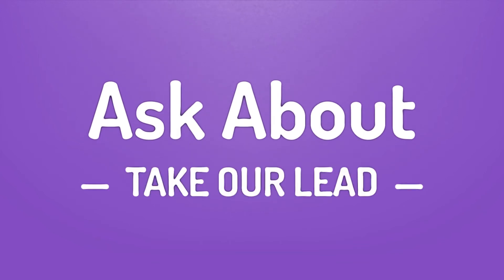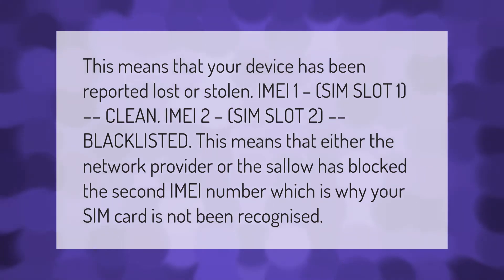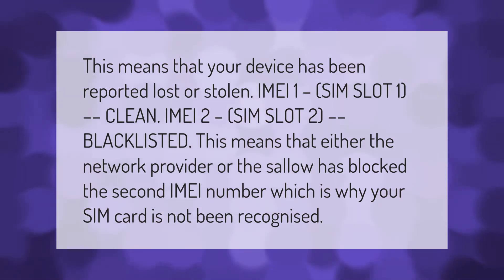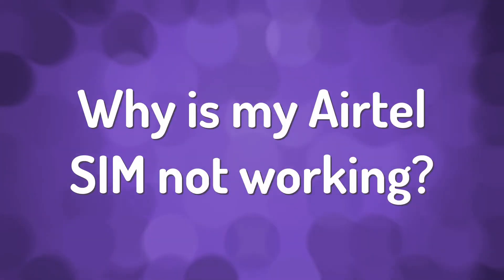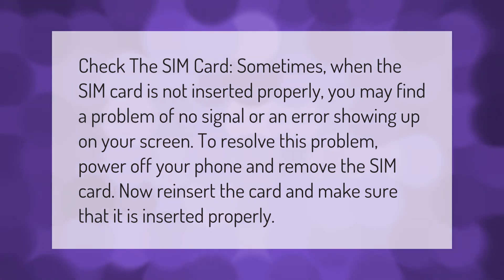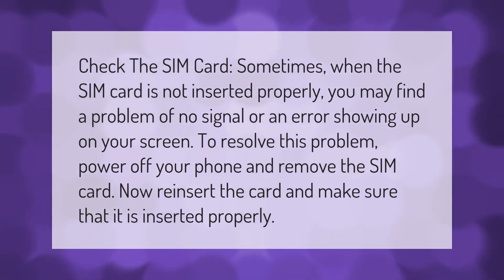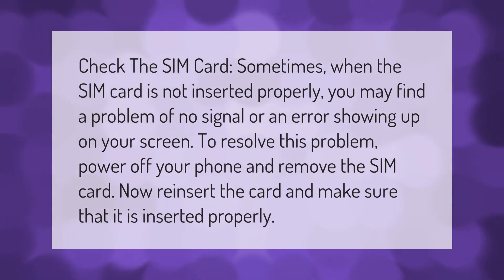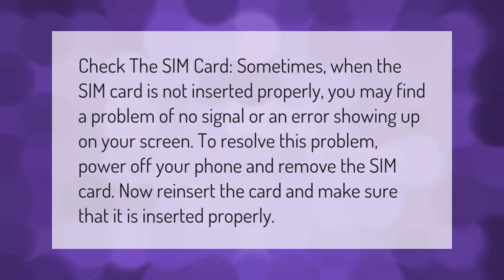What does SIM 2 not allowed mean?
00:00 - What does SIM 2 not allowed mean?
00:39 - Why is my Airtel SIM not working?

Laura S. Harris (2021, September 21.) What does SIM 2 not allowed mean?
    AskAbout.video/articles/What-does-SIM-2-not-allowed-mean-263466